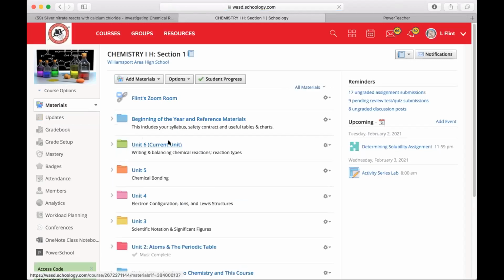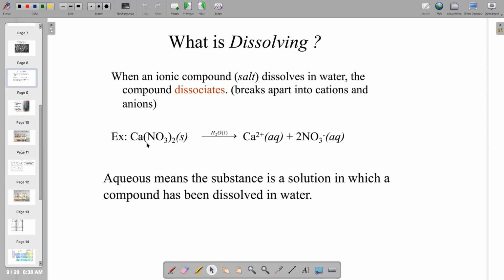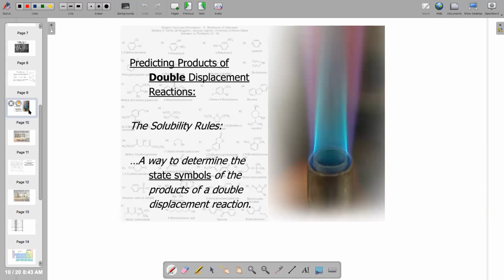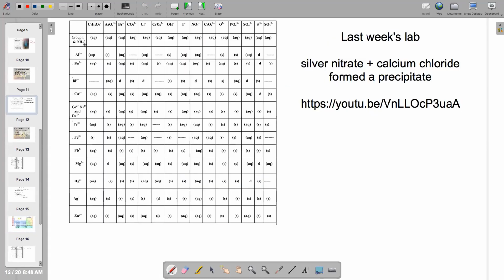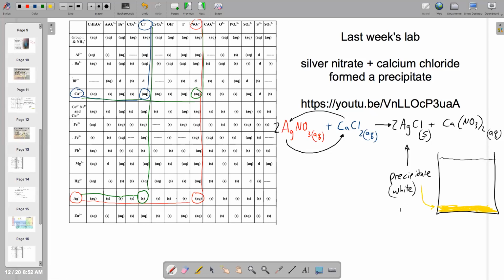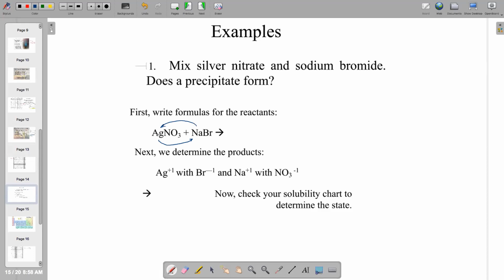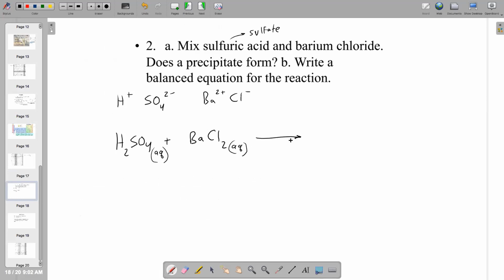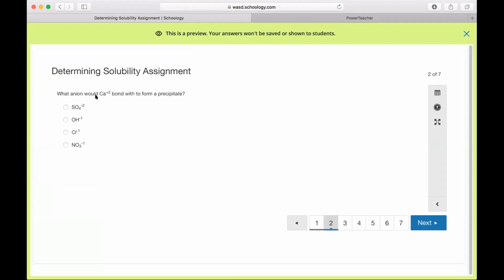Predicting products of double displacement reactions - Honors Chemistry - 2/2/21